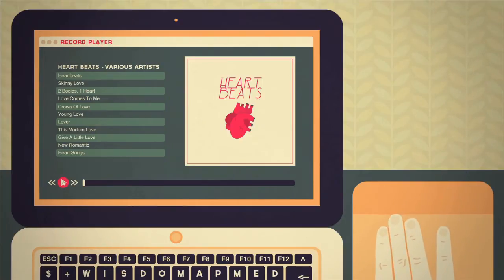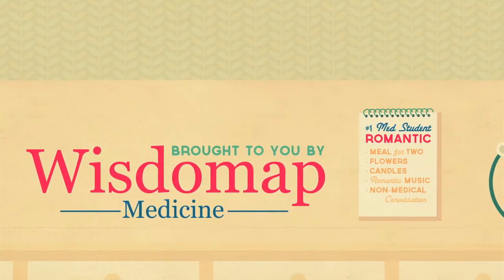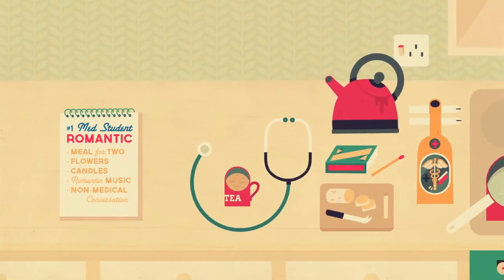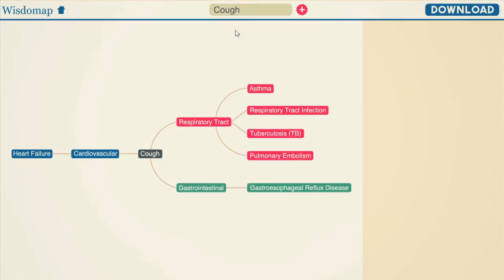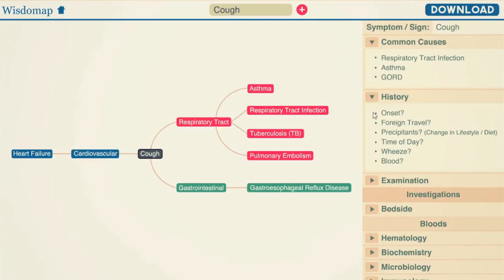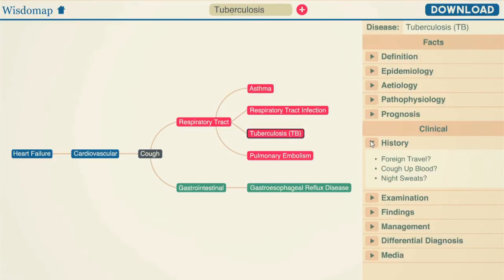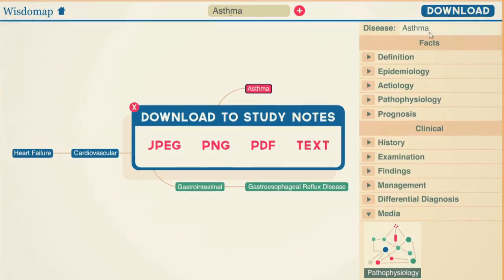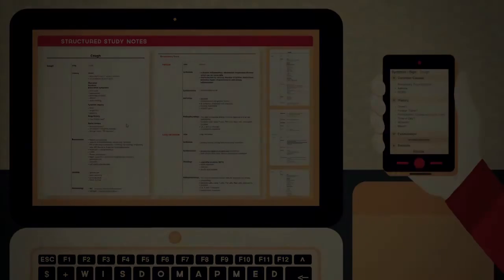Medical Study Aid - Differential diagnosis romance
Watch George, the  #1 Medical Student Romantic, rescue his date through differential diagnosis. Medical students use Wisdom to organise differential diagnoses and medical concepts through interactive flashcards, mindmaps and structured revision notes.